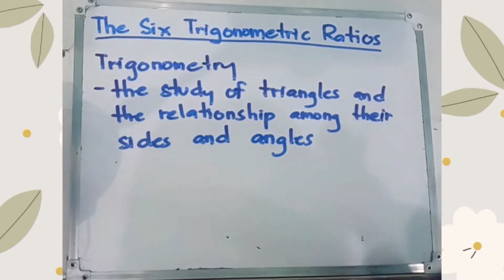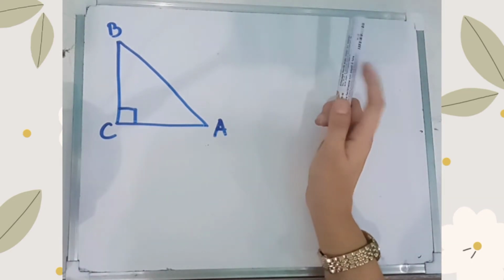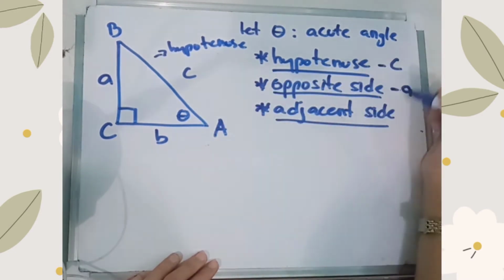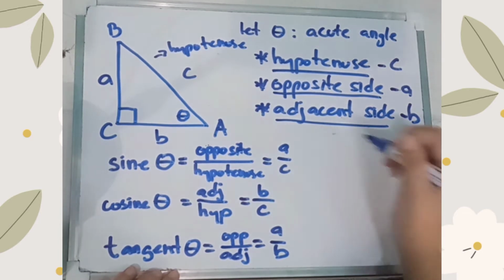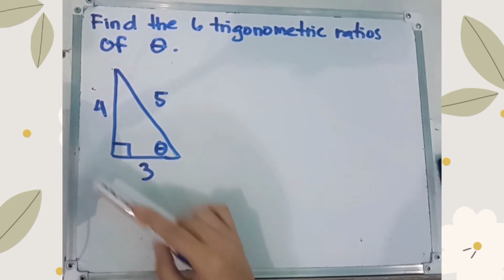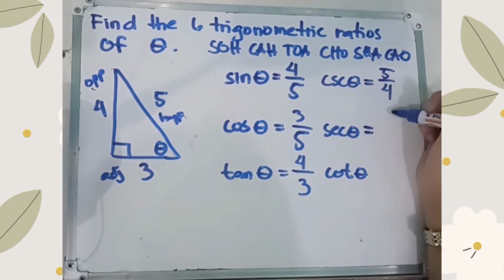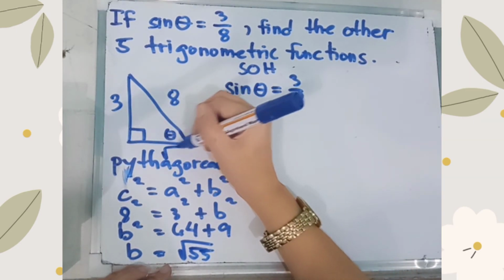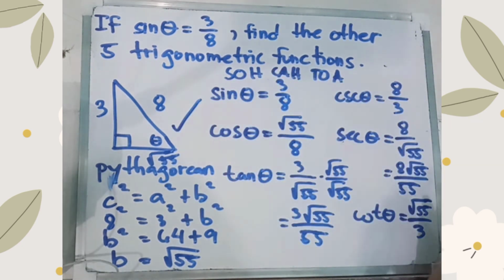The Six Trigonometric Ratios